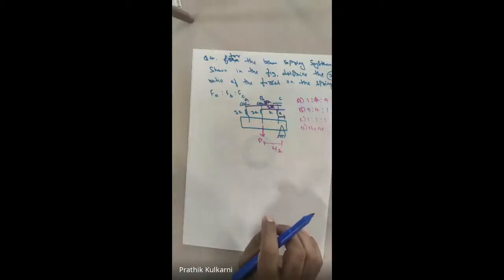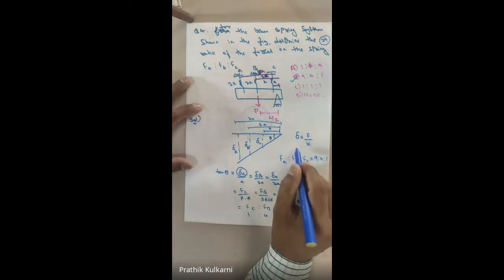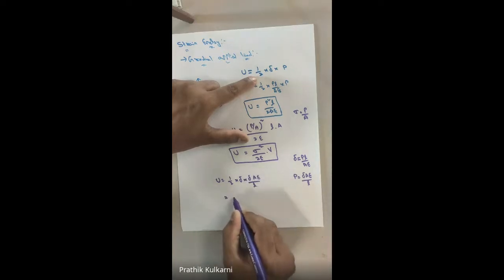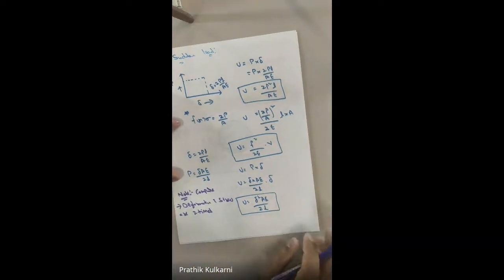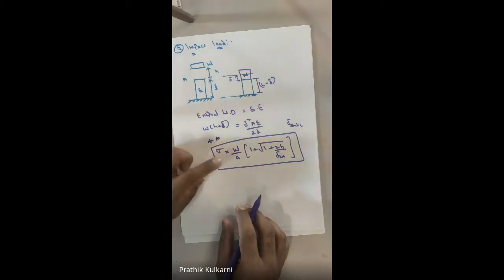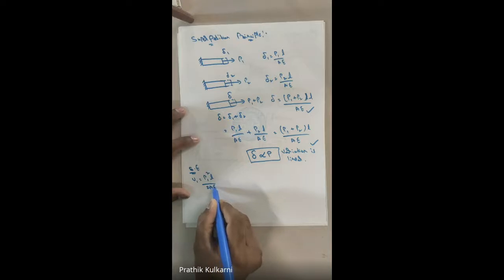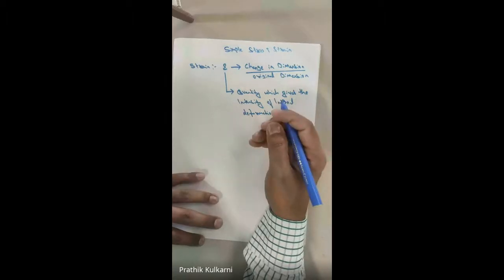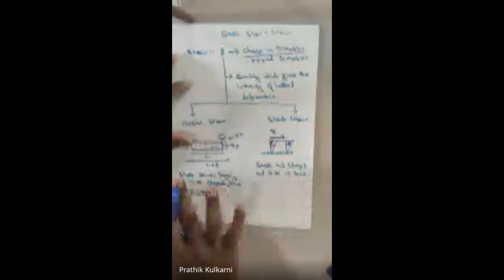GATE SOM Spring problem, Strain Energy, Dilation and distortion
Gate SOM -CIVIL ENGINEERING,
Problem on finding force for a rigid body when spring is attached to it.
Superposition principle and strain energy.
Strain, Dilation and Distortion.